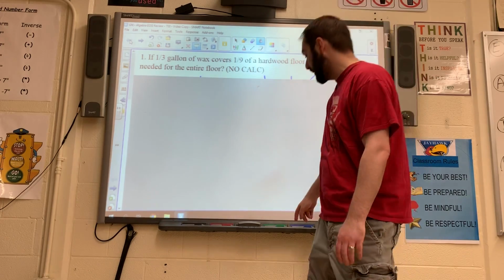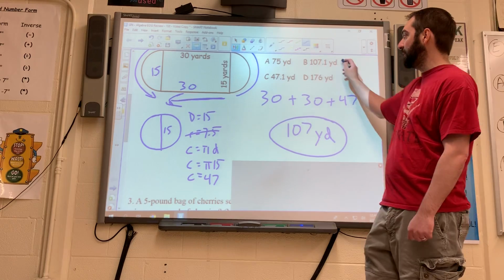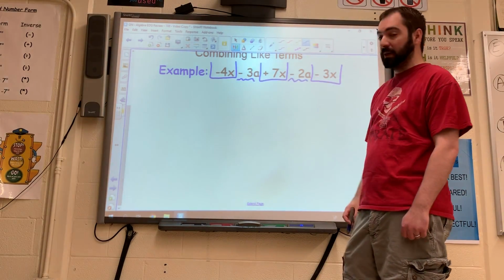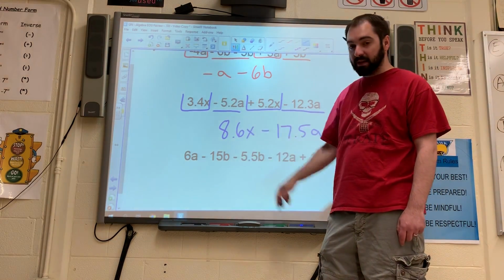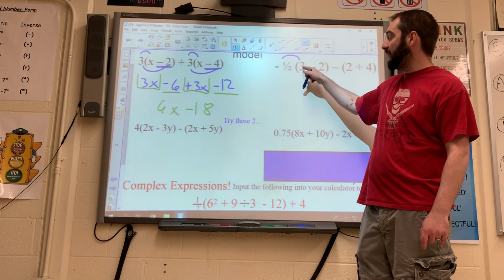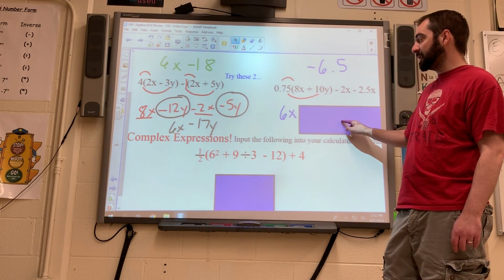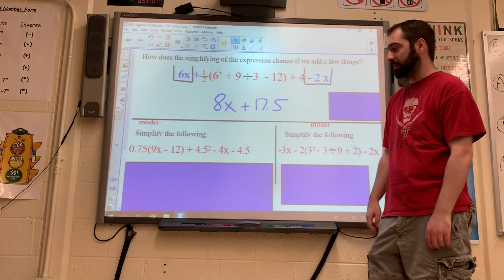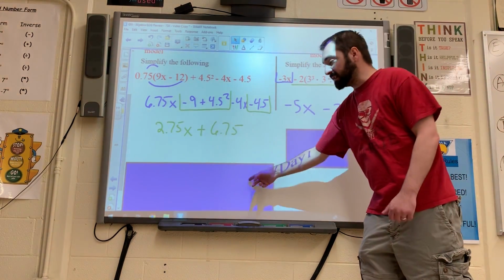Algebra Review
Day 1